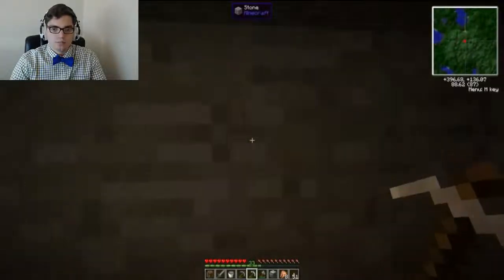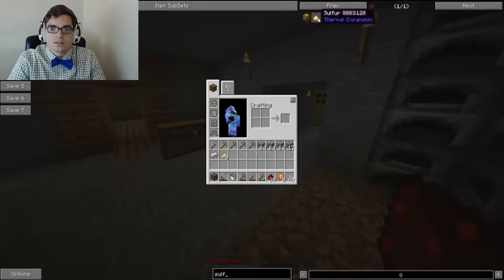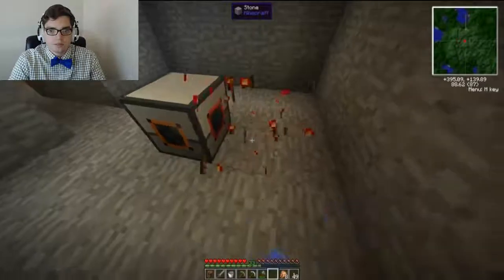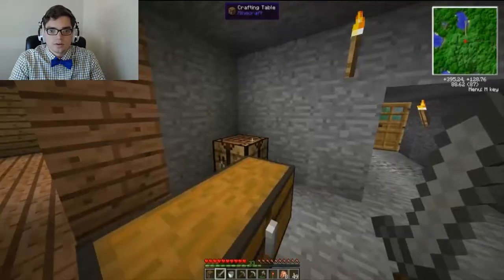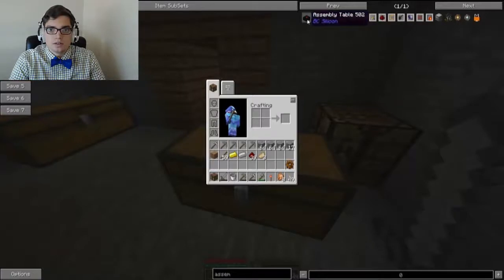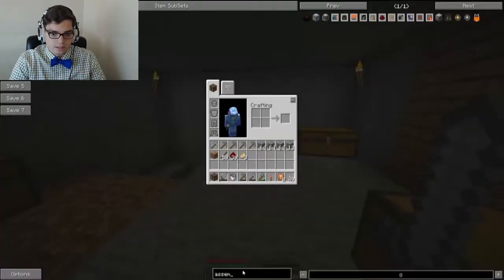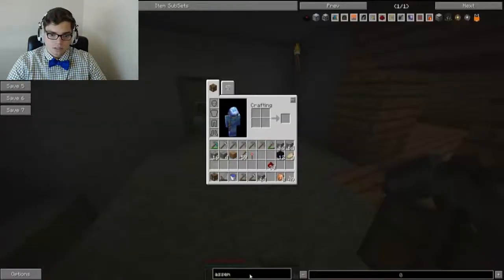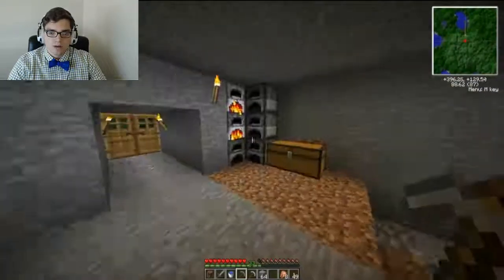Tekkit Survival Part 1 Revamp - Am I in over my head?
Tekkit is a super complicated mod pack for Minecraft. There really is so much to do and not enough time to do it haha. Join me as I start over and make something awesome with you guys.